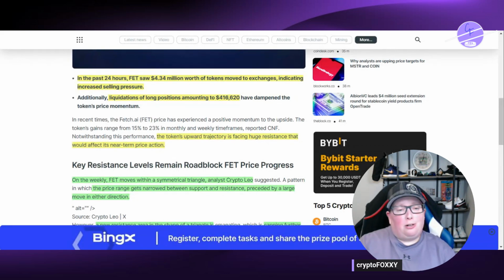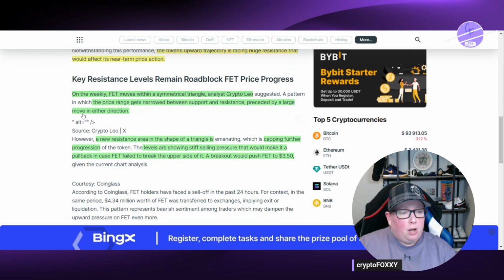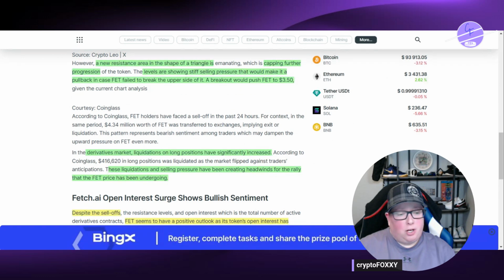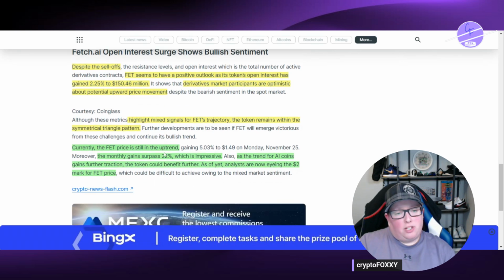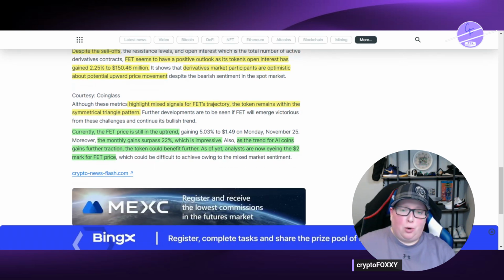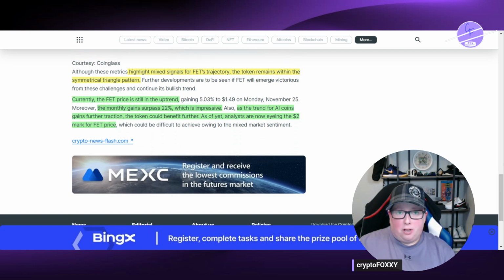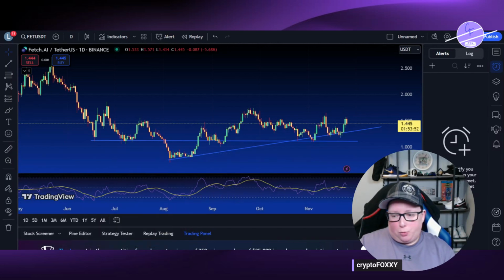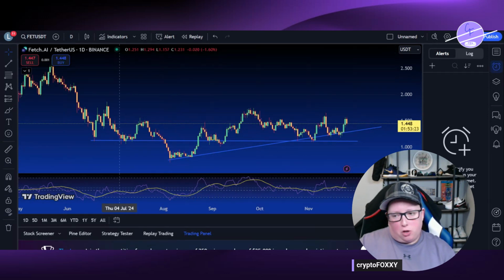FET / ASI Crypto Rally Cooling? - Should You Be Worried?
In the past 24 hours, FET saw $4.34 million worth of tokens moved to exchanges, indicating increased selling pressure. Investors have been cautious and concerned about the current price action.

to sign up for Crypto․com and you can earn $50 to start your trading journey!

HGACESS - Early Alpha Reports On New Projects, Pre-Launch Reports, Market Research Reports

If you are interesed in getting a Ledger device to safeguard your crypto

✅ ABOUT ME ✅
Hello, my name is Angela and I go by the name cryptoFOXXY. I was born and raised in a small town in Nova Scotia, Canada and I have been involved in the cryptocurrency space since 2020. I went full-time into crypto shortly after discovering it, working with many YouTubers and knowledgable individuals in the space.

My passion is helping others and I've decided to start this YouTube channel in hopes to inspire and help others along the way!

I hope you will consider sticking around and accompanying on this crazy crypto journey!

"To become great at something, you have to become obsessed with it."